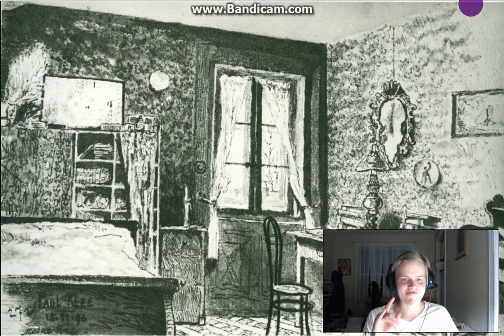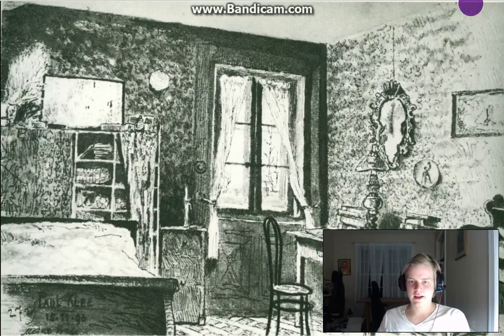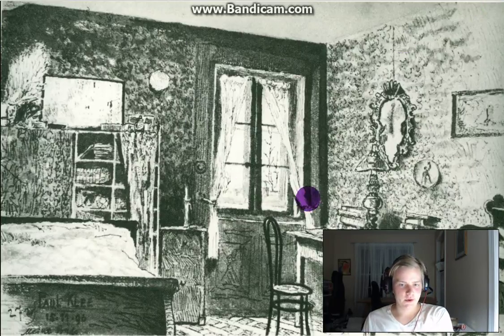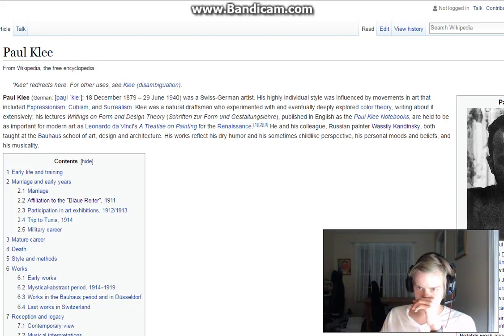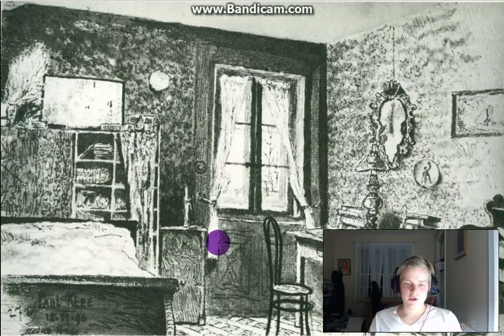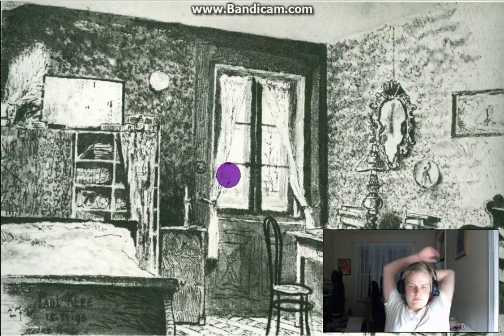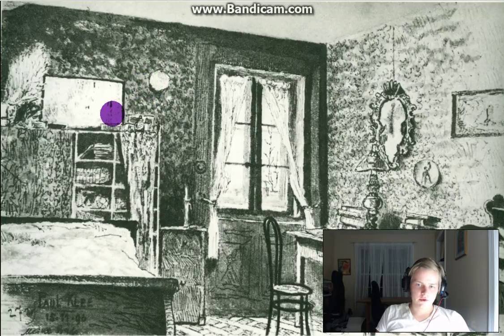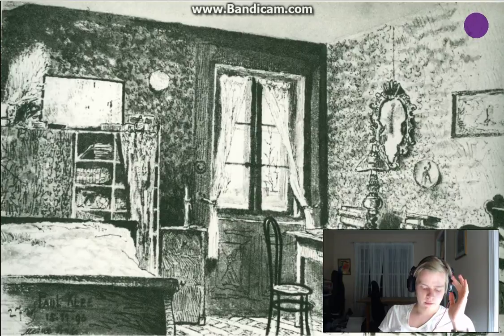REACTION: "MY ROOM" PAUL KLEE 1896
I felt inspired to make a video about a man associated with my favorite artist, Kandinsky!

Thanks to Paul Klee for making such a cool work so young!